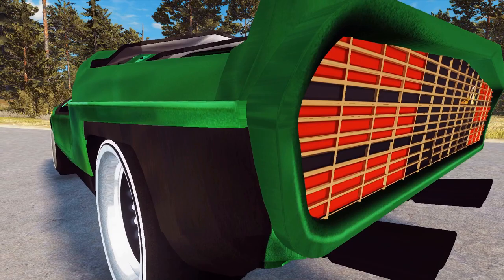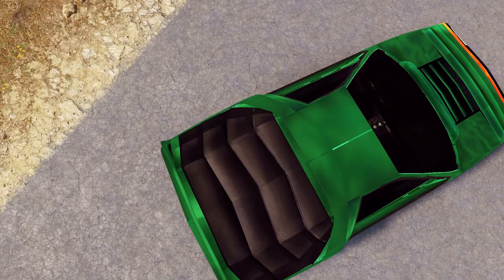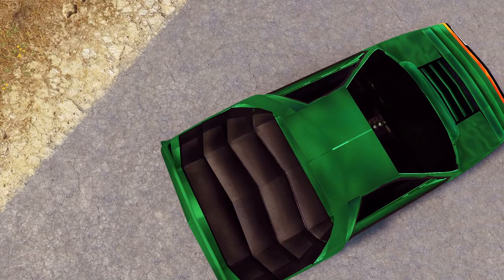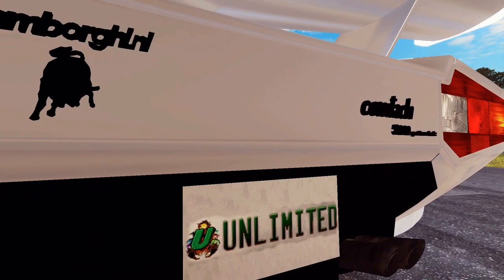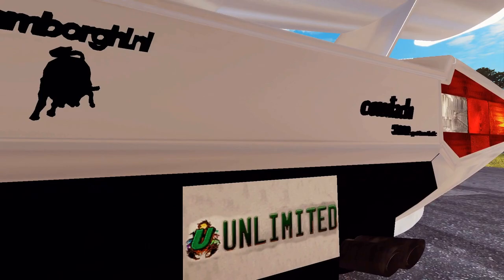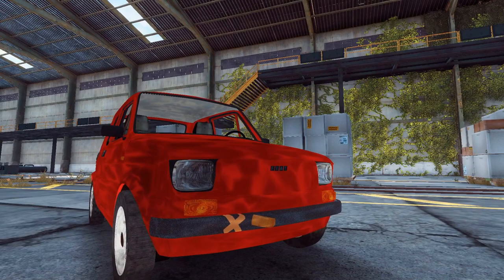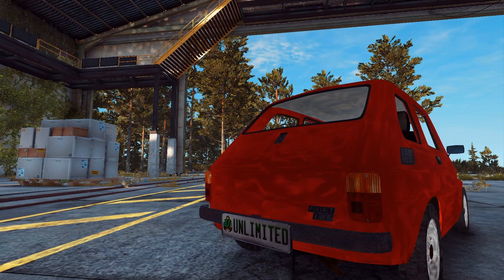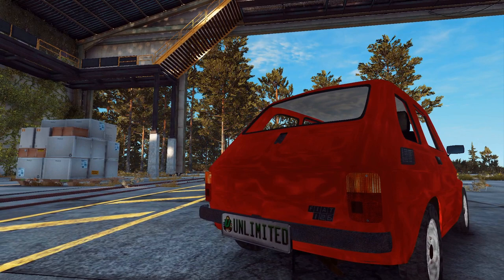Just Cause 3 - Vintage vehicle pack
The vintage vehicle pack includes three vintage vehicles, that are either absoplute classics or just straight up awesome.

These include:

– The Alfa Romeo Carabo
– The Lamoborghini Countach
– The Fiat 126

This mod is also available on the Freeroam Unlimited Just Cause 3 multiplayer server!